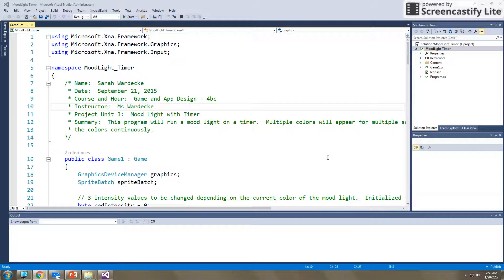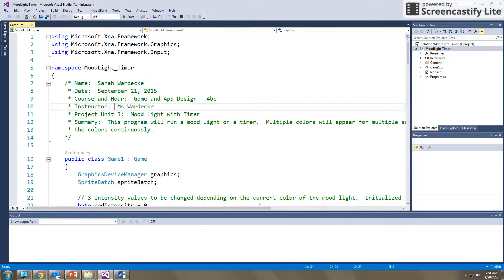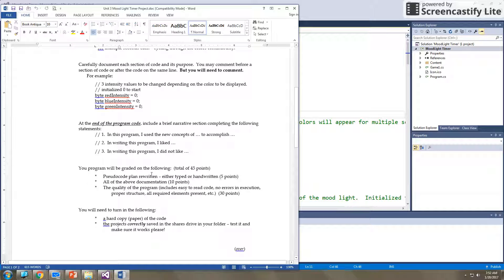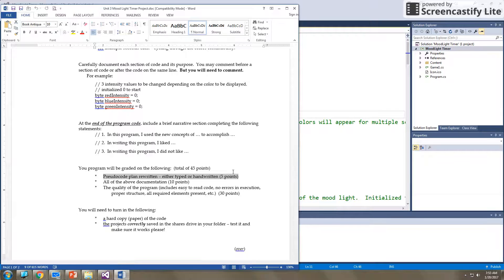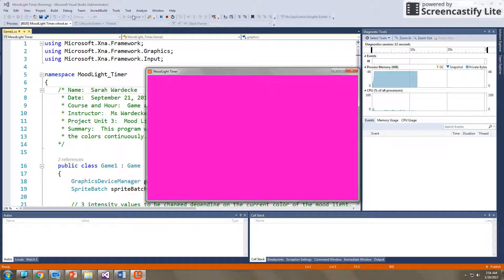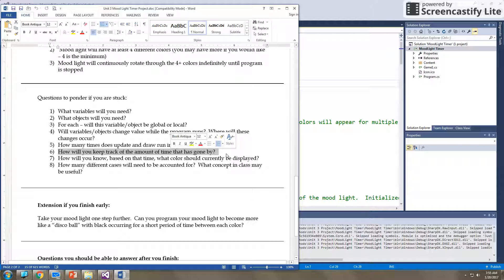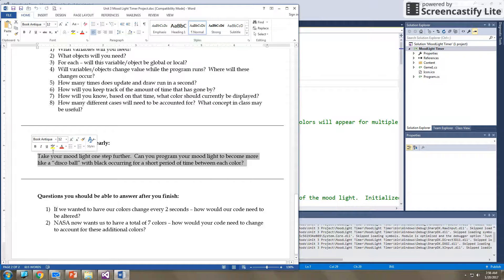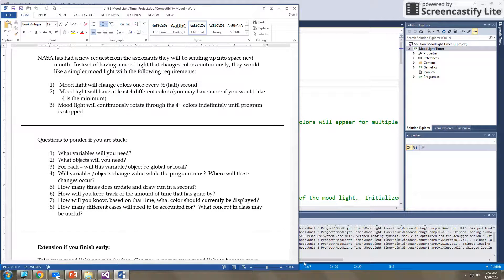Unit 3 Project - Moodlight Improvement Project Instructions